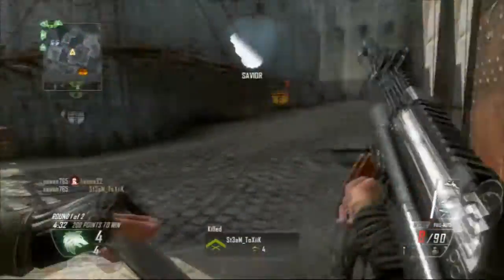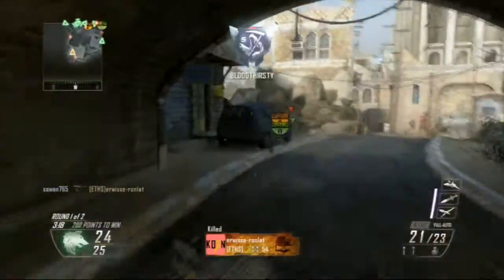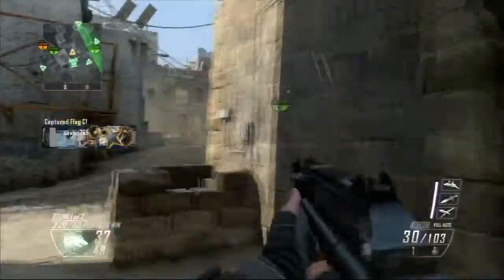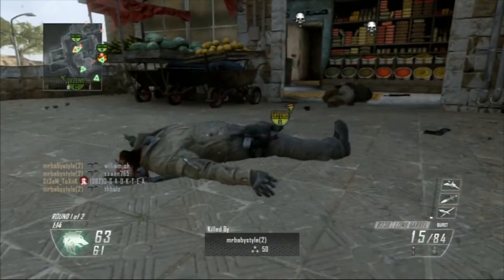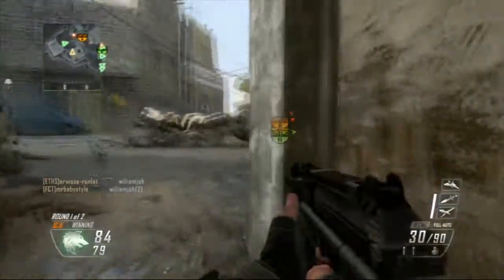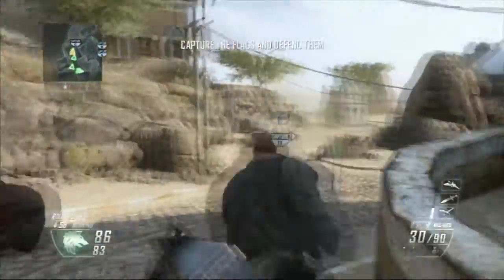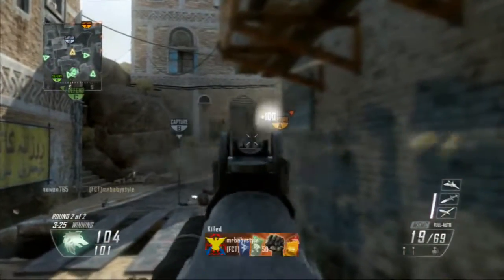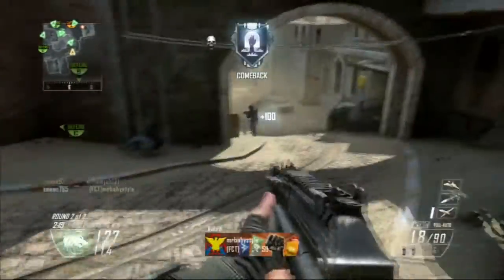Black Ops 2 - Doing The Objective Work Episode 2 / With Commentary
What's up guys welcome to episode 2 for Doing the Objective Work series this is me telling you how to play the objective and how to get the win. I do cut out the end because nothing really happened just me getting killed of the flags. Here is episode 1